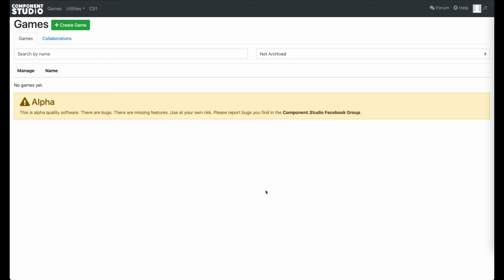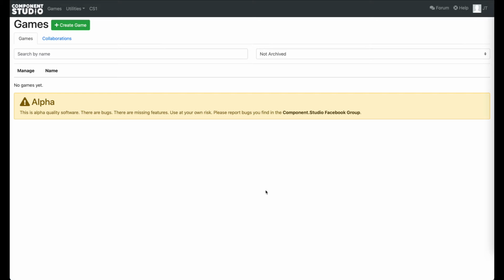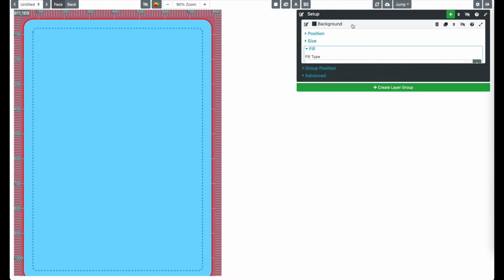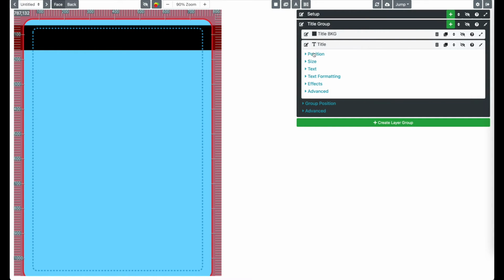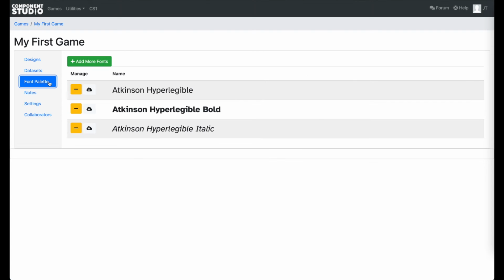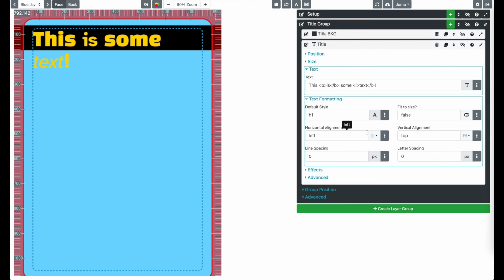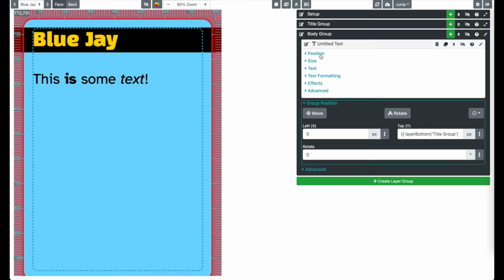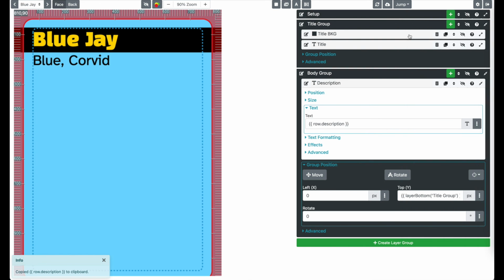Component.Studio 2: Dev Diary #18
The very first alpha of Component.Studio 2 is here! You can finally play with it and make your first project. That said, there are bugs, missing features, etc. So report back with any problems you find in the comments below or in the Component.Studio Facebook group.